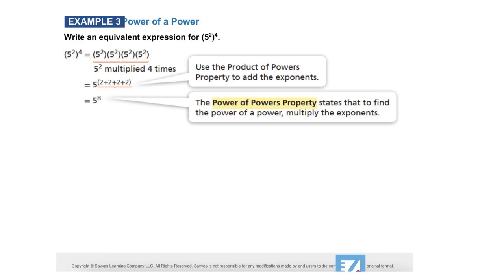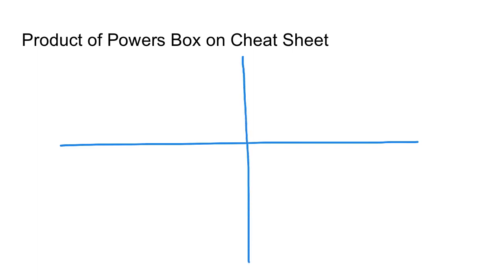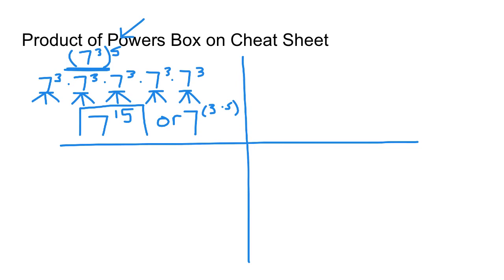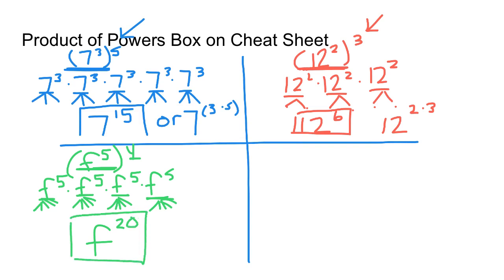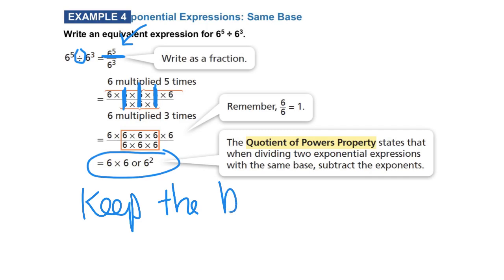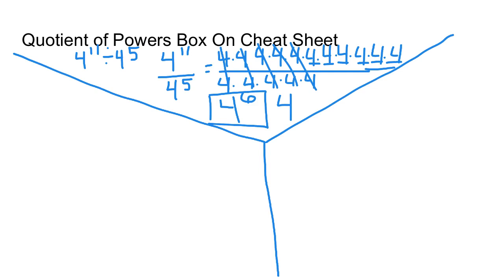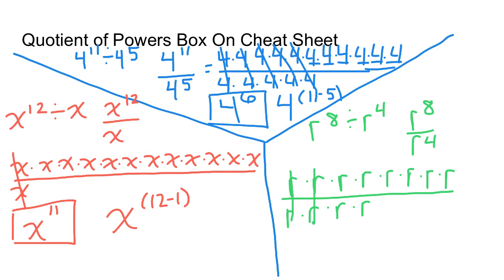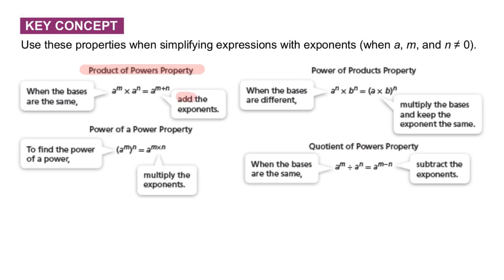1-6 Day 2